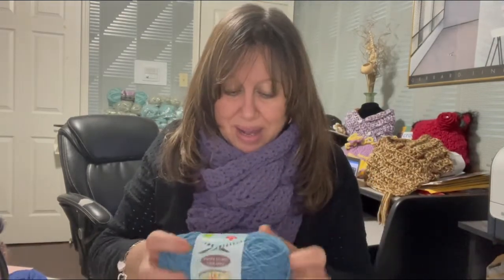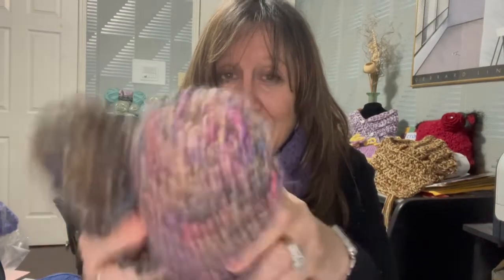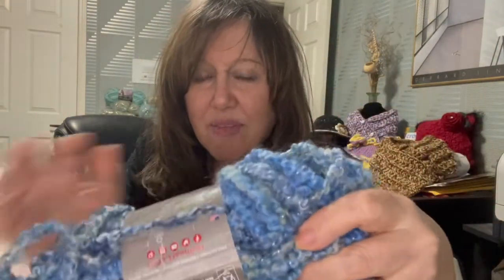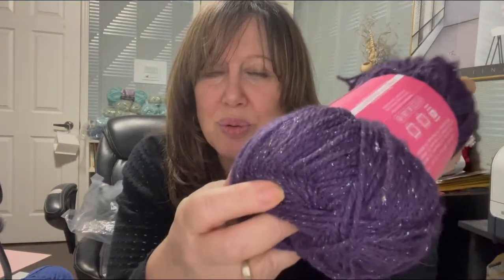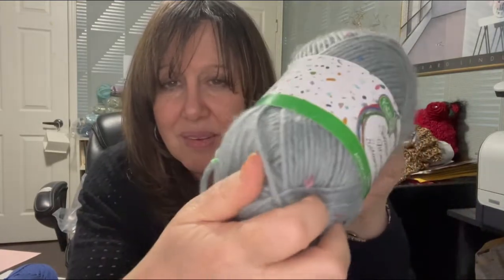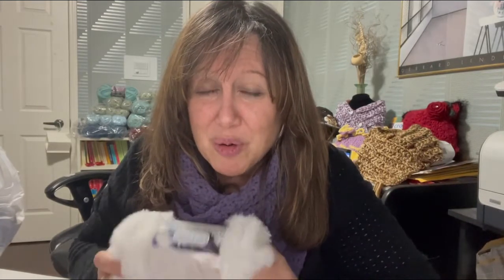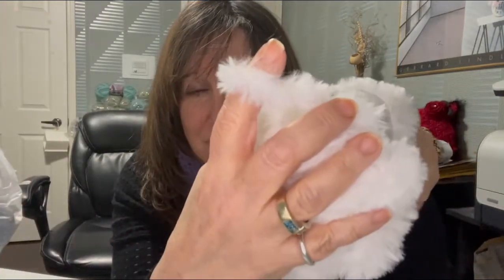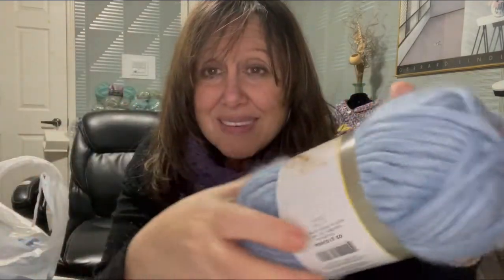Yarn Shopping, Yarn Haul, Yarn Reviews - 9 Yarn Reviews and 15 FOs! Lion Brand, Red Heart and MORE!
So much to see here! Dollarama Yarn Shopping Trip, Lion Brand Reviews, includes Lion Brand Homespun Review, Lion Brand Homespun Thick & Quick Review, Red Heart Stellar Review, Red Heart Amore Review, Premier Yarn Review, Dollarama Yarn Review, Faux Fur Yarn Review

Dollarama Review
15 Finished Projects with all these yarns

So much to see in one short video!